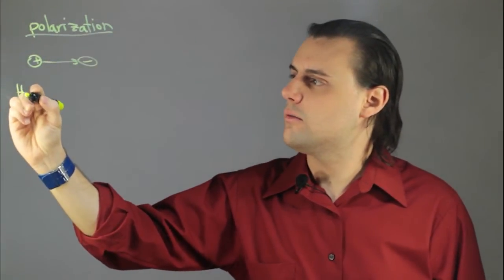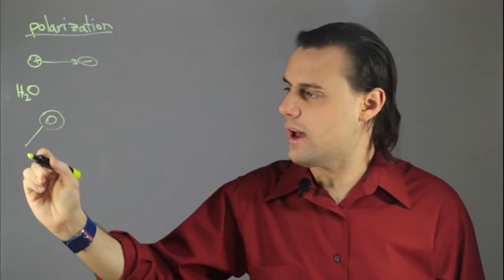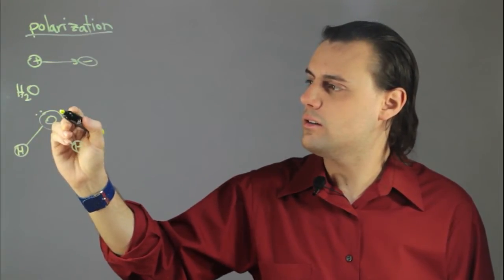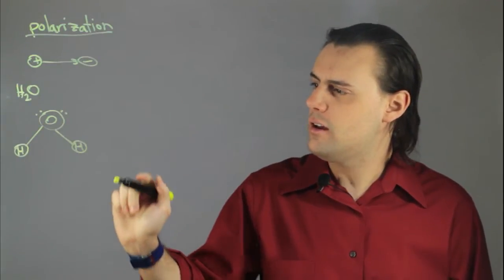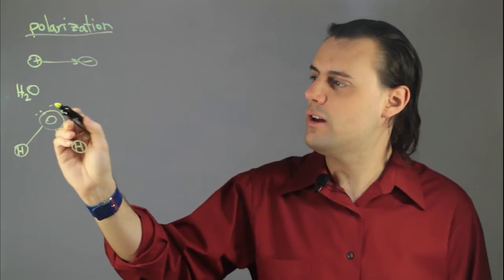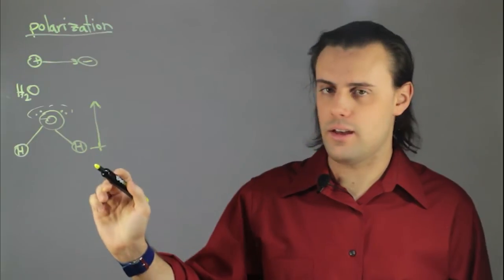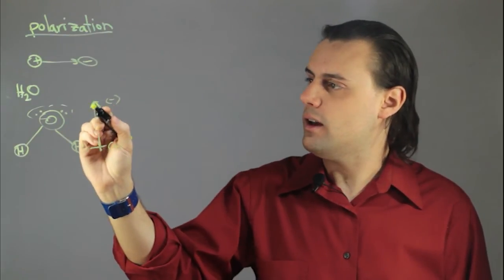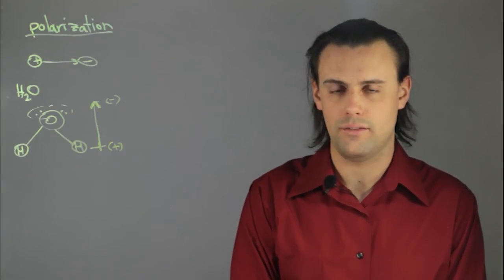What Does Polarized Mean in Physics? : Physics Help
Polarized in physics is generally associated with the system of some external field. Find out what polarized means in physics with help from an experienced physics expert in this free video clip.